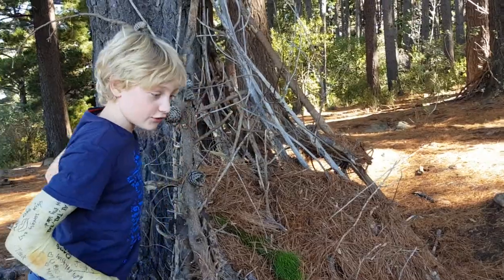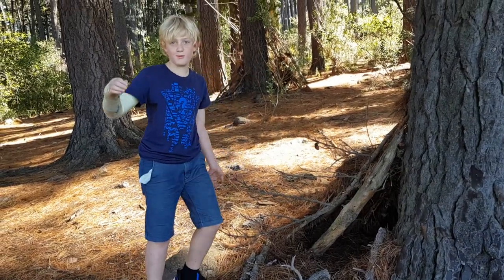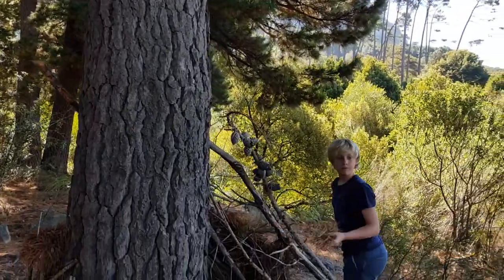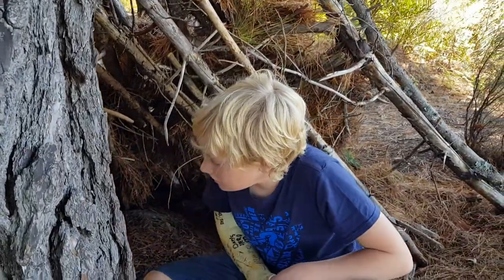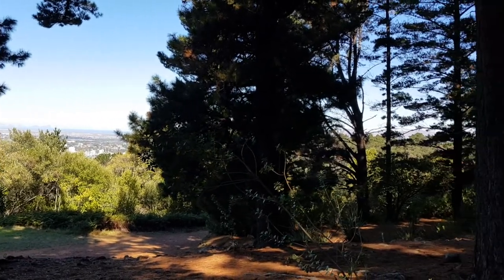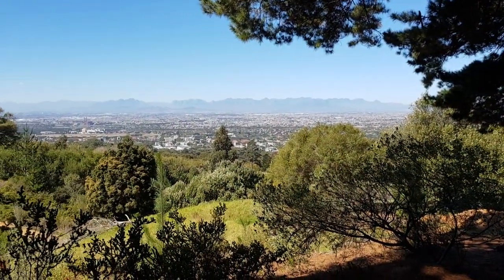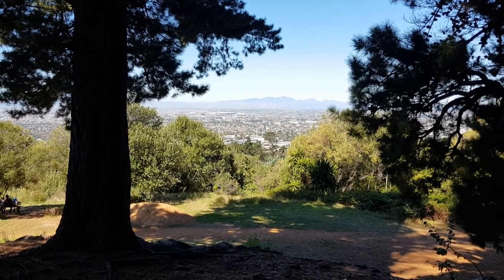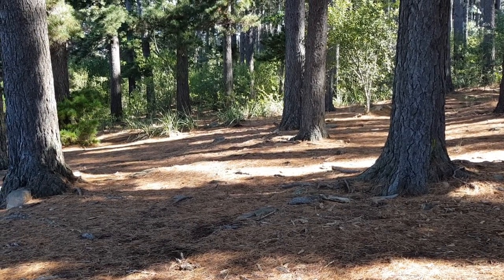Making a Teepee in the forest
Tai shows us how to make a teepee using only the things nature provides. This was filmed in Newlands forest in Cape Town, South Africa.